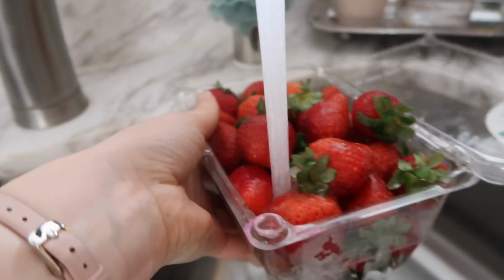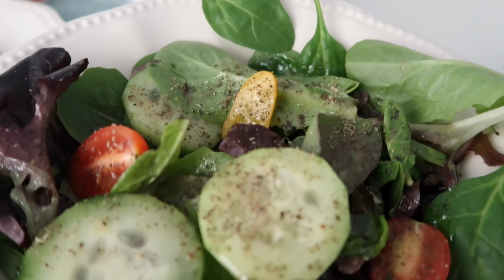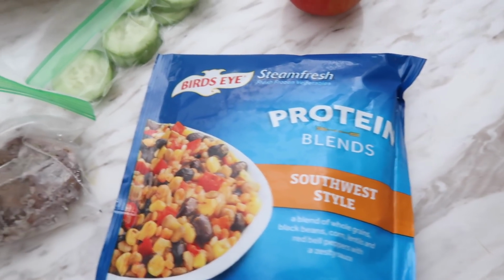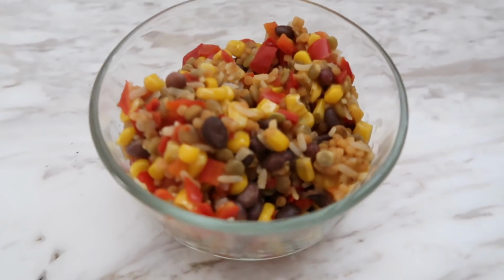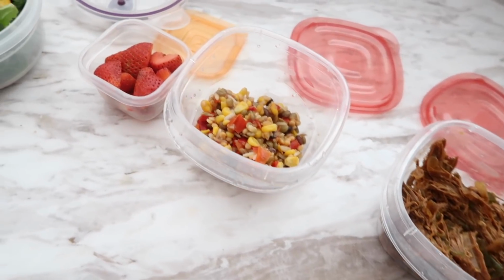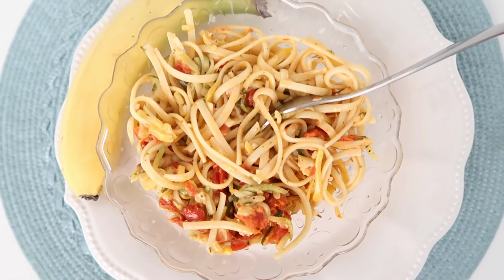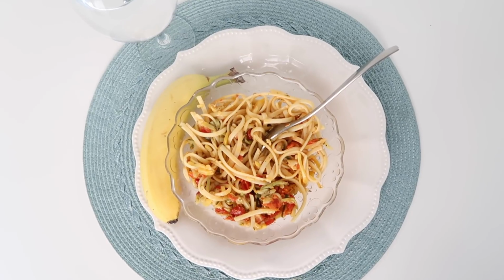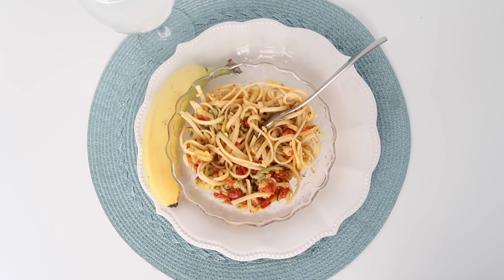WHAT I ATE FOR LUNCH | WEEKLY WEDNESDAY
Welcome to "Weekly Wednesday"! I want to dedicate this day to sharing bits of my life and this week I'm sharing "WHAT I ATE FOR LUNCH" IN A WEEK.

Sunrise Clean With Me Challenge | Winter 2018
Upload on Monday, January 29th 4am Pacific